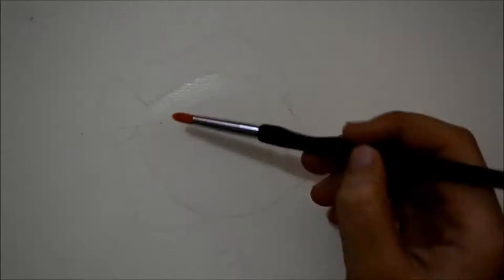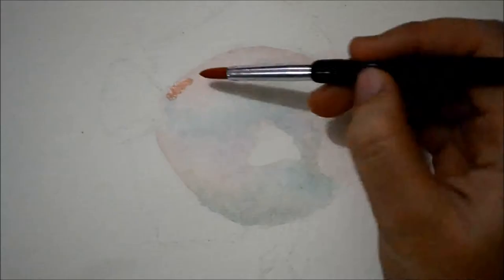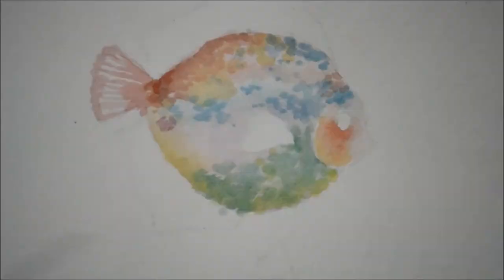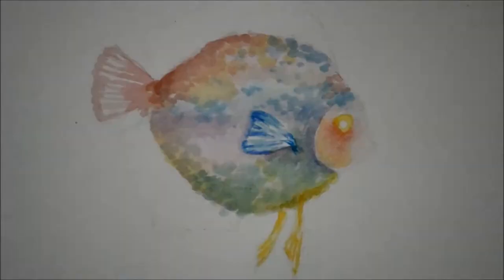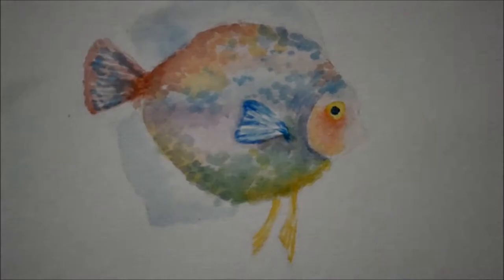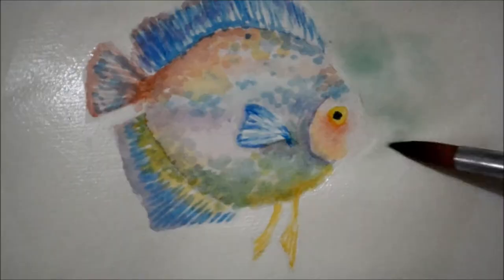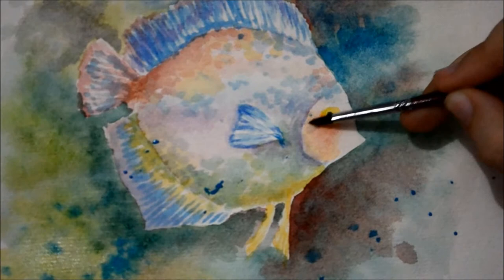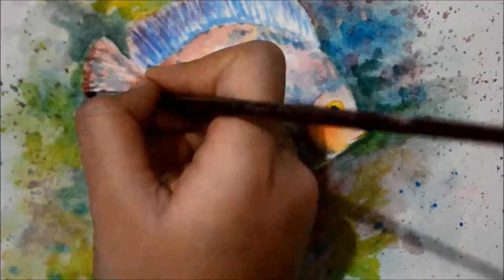Eng. 3 KCP Instructional Demo on Watercolor